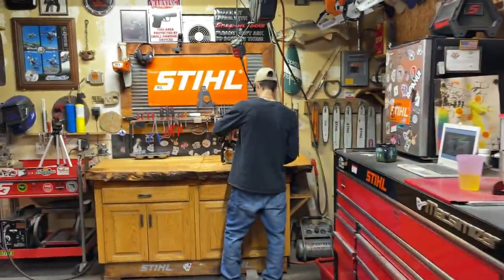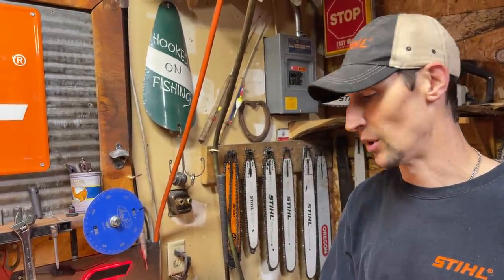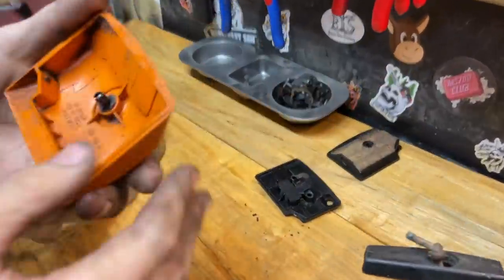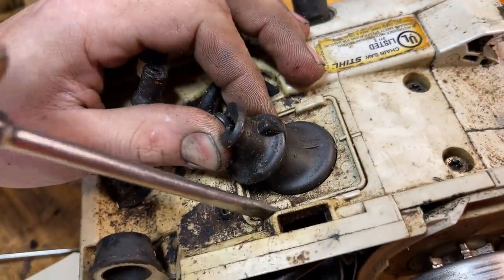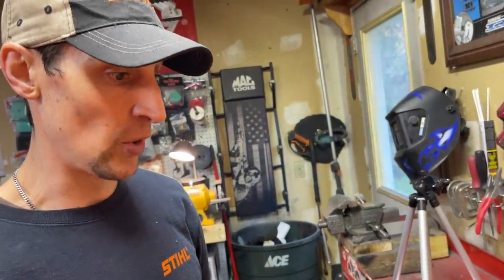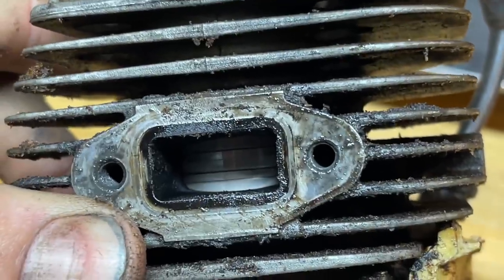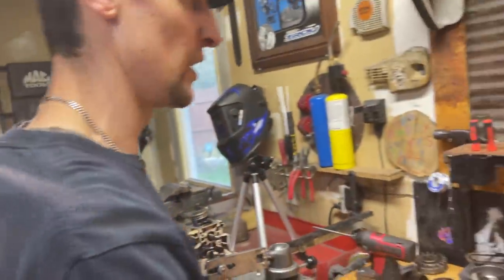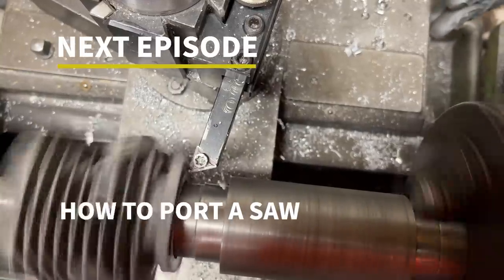LIMB REAPER! My old Stihl MS200t disassembled by John's Custom Saws for an awesome restoration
Follow me and John on IG @GuiltyofTreeson  and @johnscustomsaws

John is restoring and pimping out my old 200t in this video and he explains exactly what he is doing step by step.